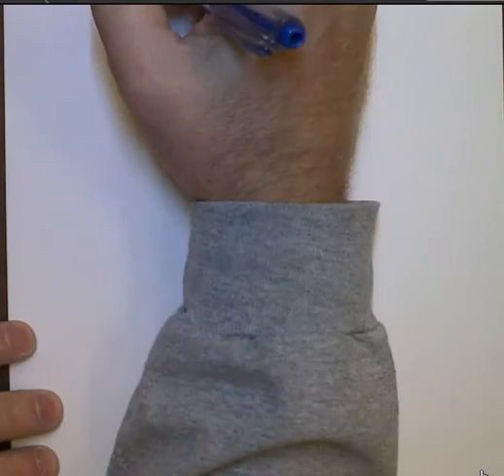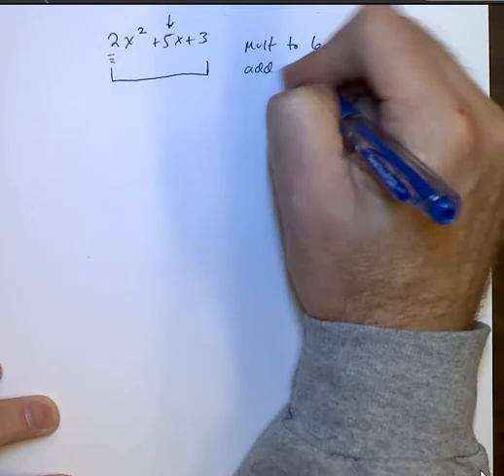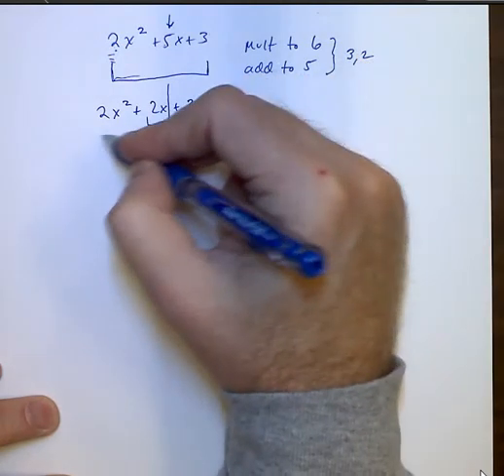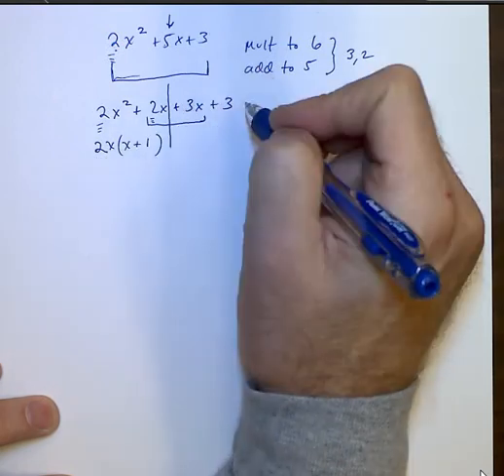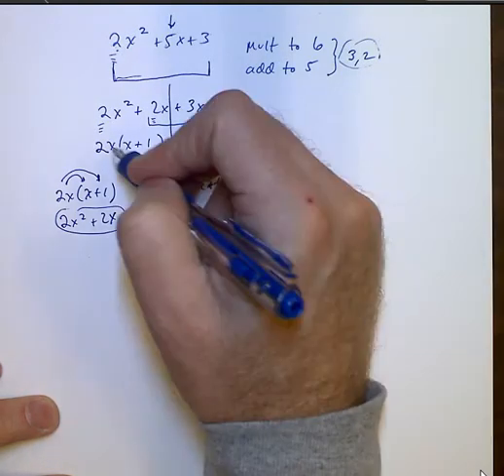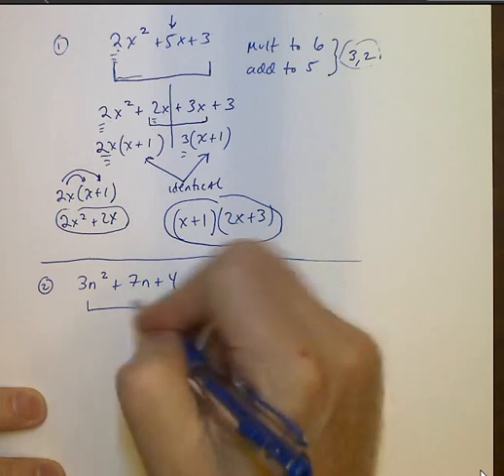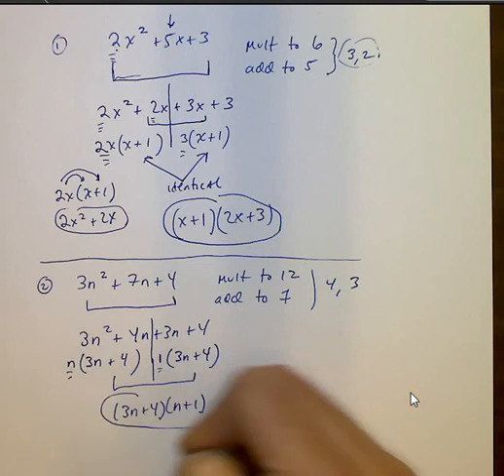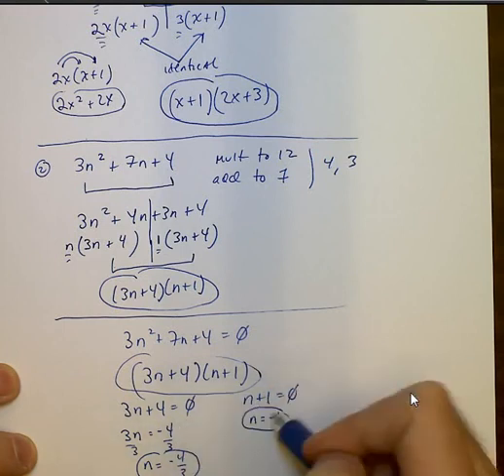Alg II Factoring Leading Coef Not Equal One